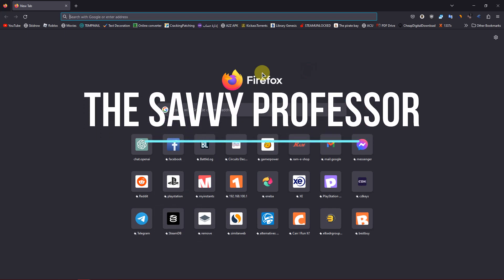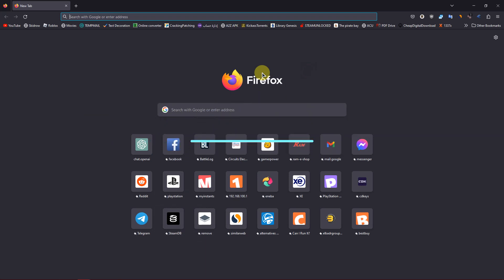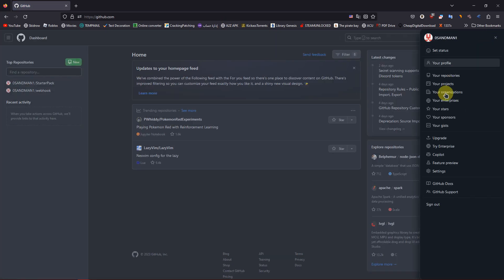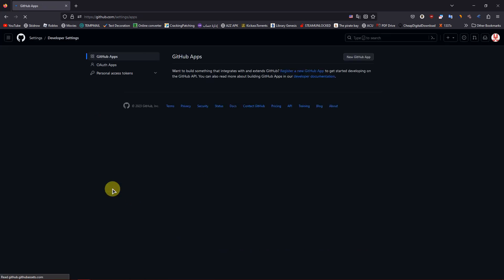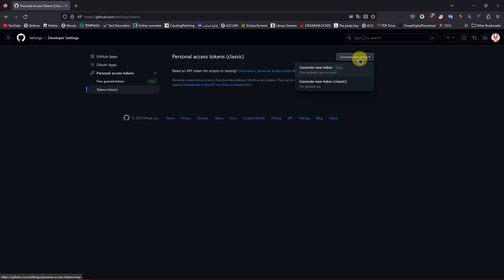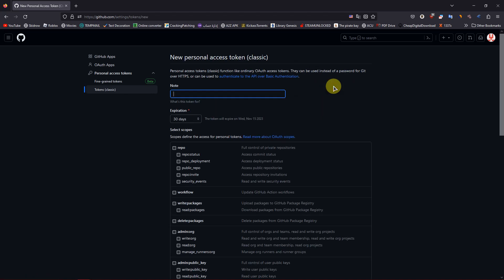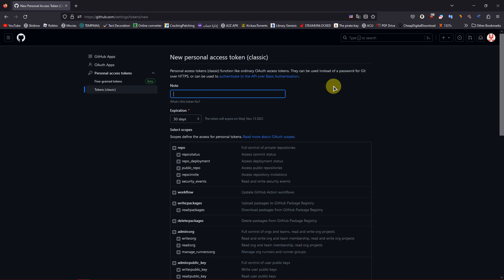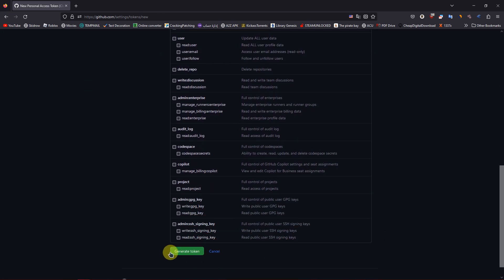How to Get GitHub Token (How to Generate Personal Access Token in GitHub?)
How to Get GitHub Token (How to Generate Personal Access Token in GitHub?).In this tutorial, you will learn how to get GitHub token.